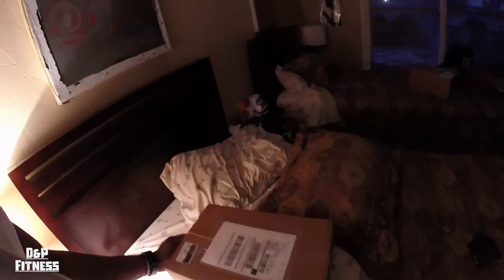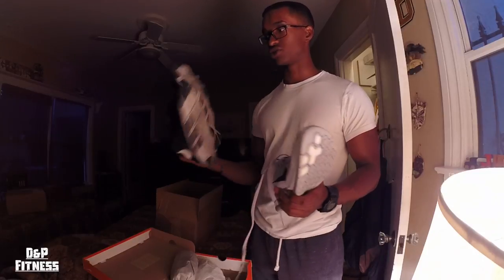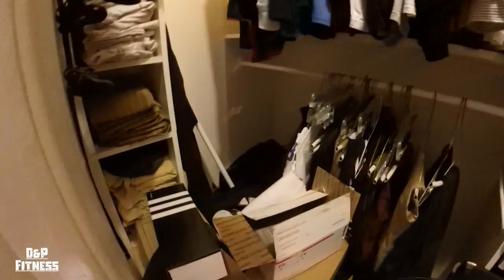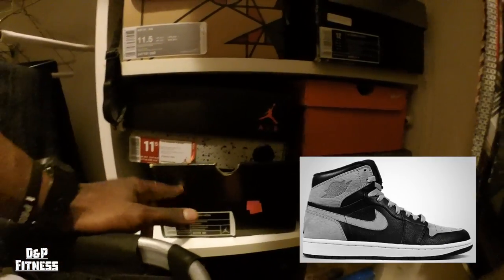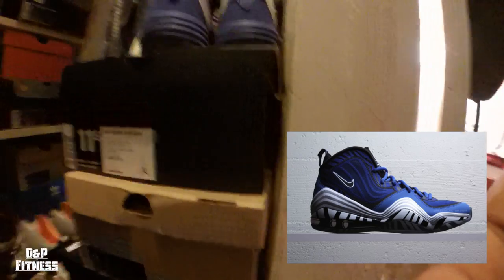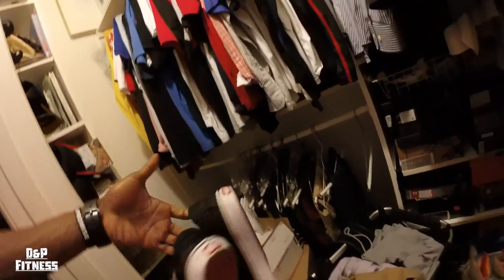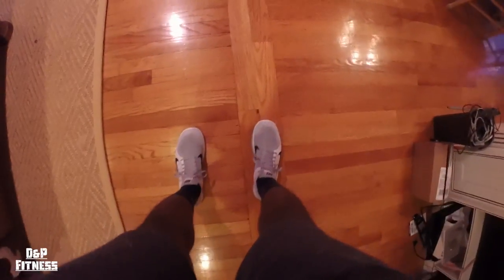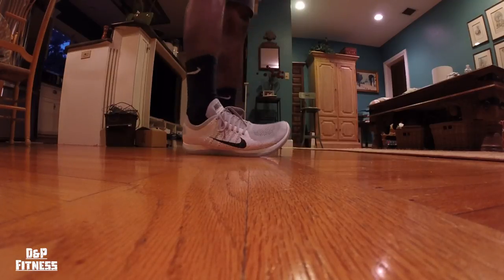New Workout Shoes | A Quick Look at my Shoe Collection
Got some fresh new Nike Frees in the mail and decided to record the unboxing and show some of the other shoes I have as well!

MyFitnessPal: SpaceGoomba